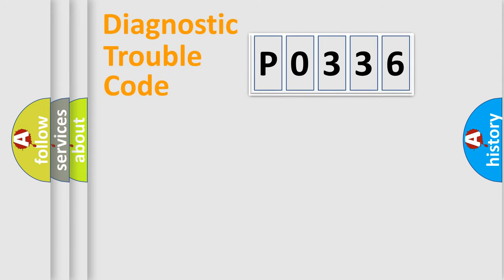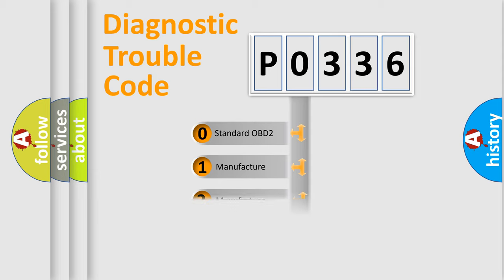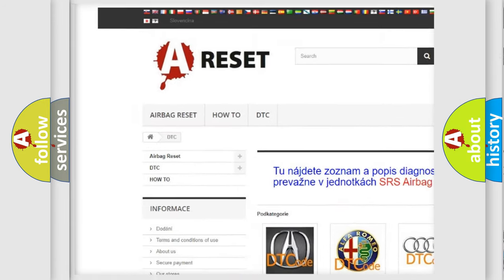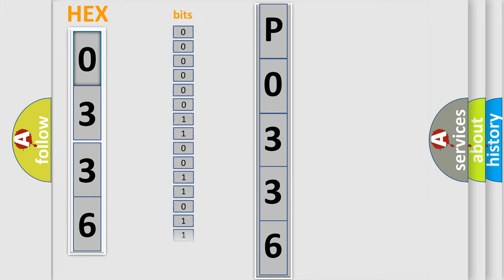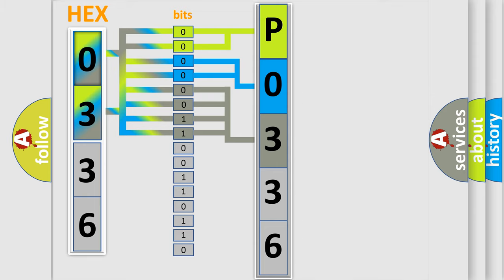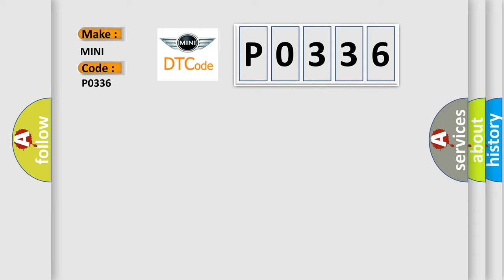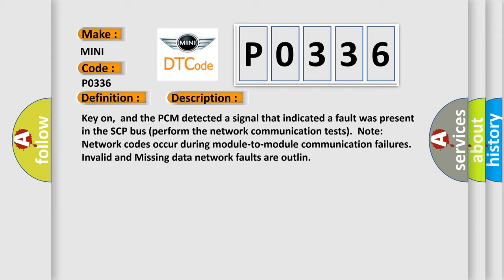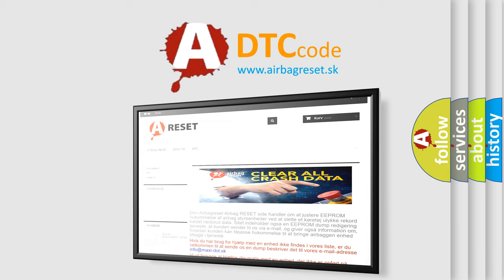DTC Mini P0336 Short Explanation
Contents:
0:21 Basic DTC analysis according to OBD2 protocol standard.
1:48 Insight into programming
2:58 A diagnostically understandable description of the Diagnostic Trouble Code
3:05 Basic error definition

Make
MINI
Code
P0336
Definition
Data Circuit Message
Description
Key on,  and the PCM detected a signal that indicated a fault was present in the SCP bus perform the network communication tests  Note Network codes occur during module-to-module communication failures  Invalid and Missing data network faults are outlin
Cause
Invalid Data Data transferred in normal inter-module messages with known invalid data  Transmitting module will set the codeMissing Network Data Missing message fault logged by a module upon failure to receive a message from another module within a d